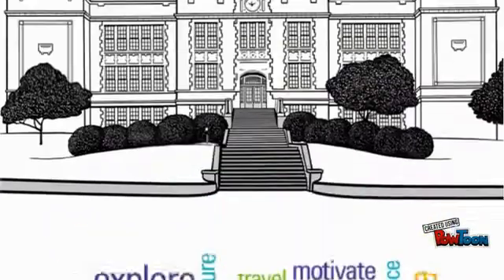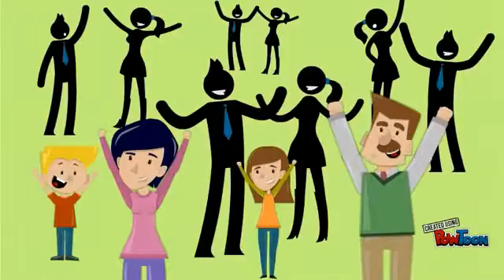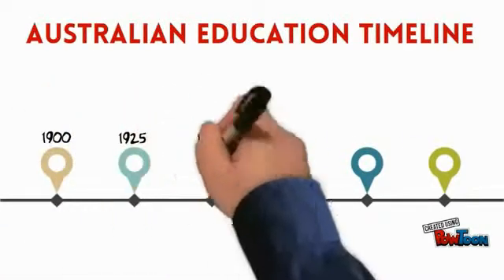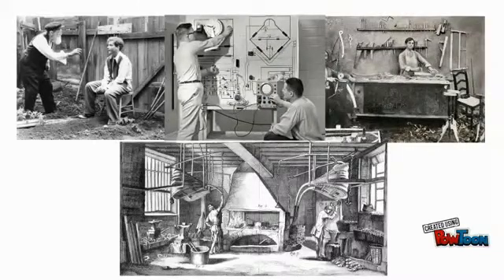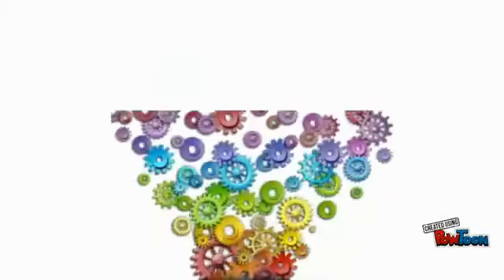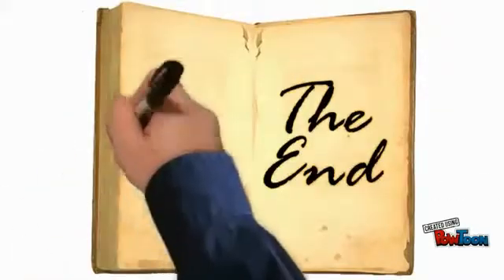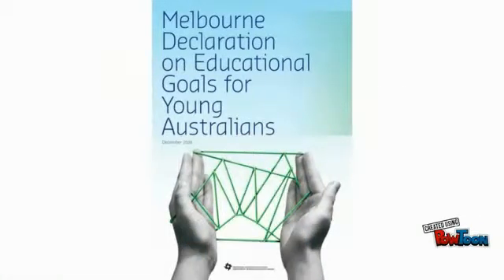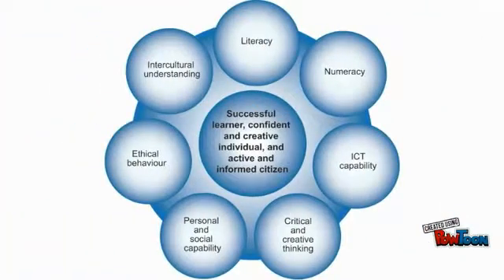Australian Innovation in Education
EDU5MTS Sakellaris John 18465596